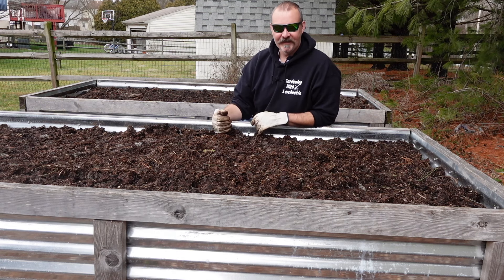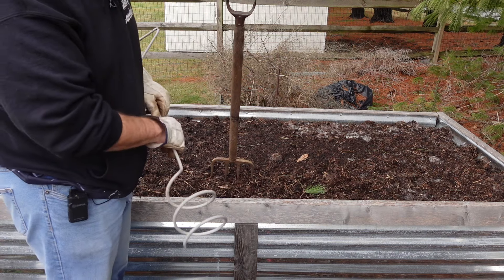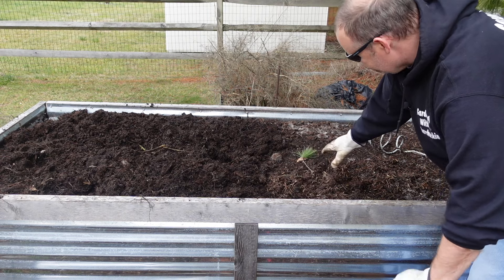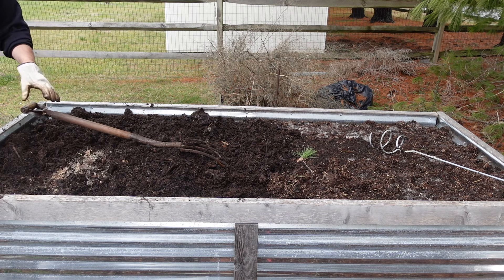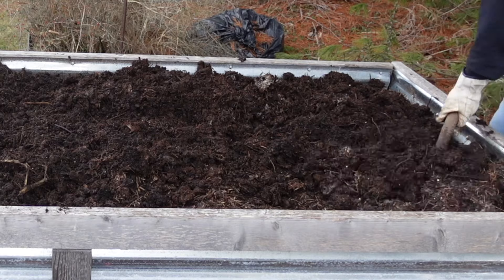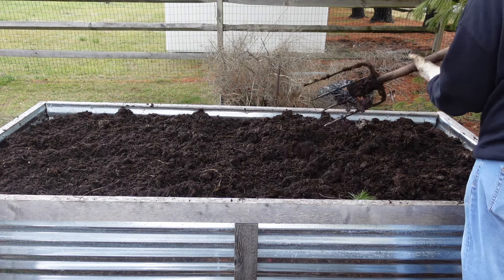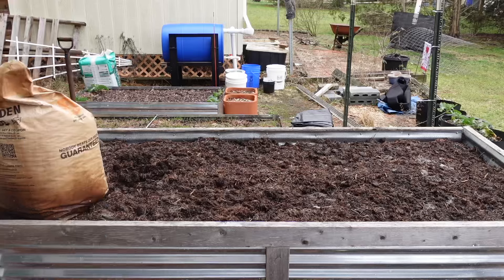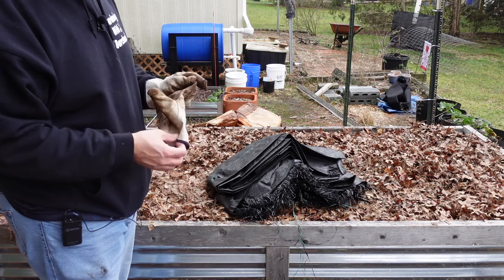Mulching and covering my raised garden bed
I was able to fill the bed with mushroom substrate from a mushroom farm. I’m allowing the bed to rest until spring to allow the substrate to compost in the area I will grow. So I don’t need to move it into the raised garden beds later. The first bed I turned to incorporate the soil into the mushroom substrate. The second bed I am leaving alone. I proceeded to add a mulch layer of shredded leaves to both raised garden beds. Finally I covered the beds with a black garden trap. My hope is this retains moisture, allows the sun to heat the top layer of the bed for the worms to do their magic.

Recording gear:
66” Tripod
Lighting kit dimmable

Worm Gear:
6 sheet Micro cut shredder
1000mL squeeze bottle
5-Piece Set of 13-¼” Sifting Pans
8”x10” disposable tea bags
AQUANEAT Aquarium Air Pump
8”x10” disposable tea bags

Outdoor:
FOYUEE raised garden bed 4’ x 8’
5” Rain gauge
10 gallon grow bags 12 pack
30OZ Mosquito Bits
12 pack black garden markers